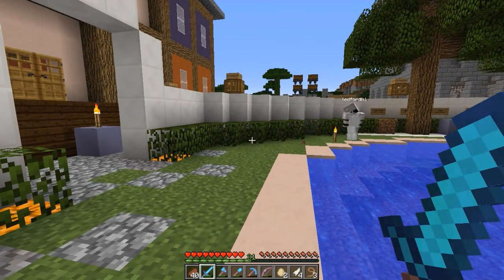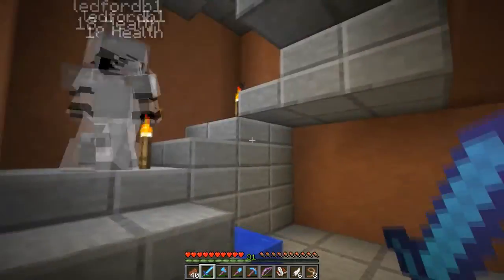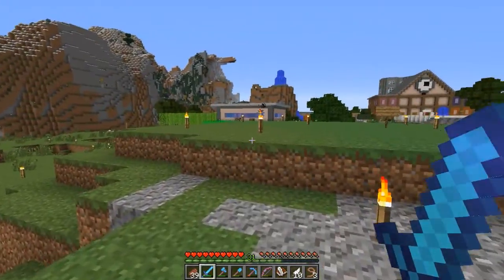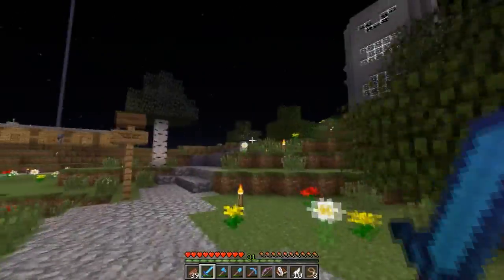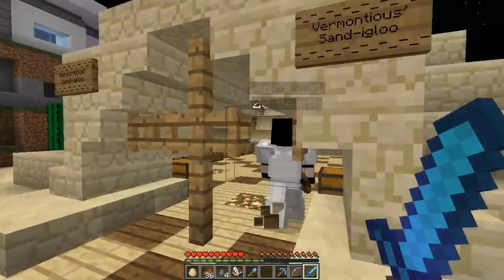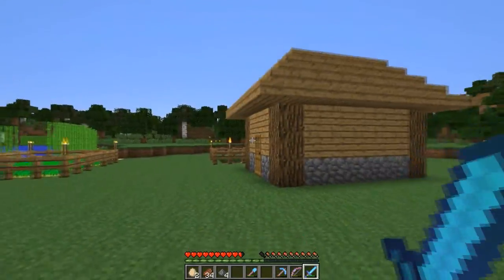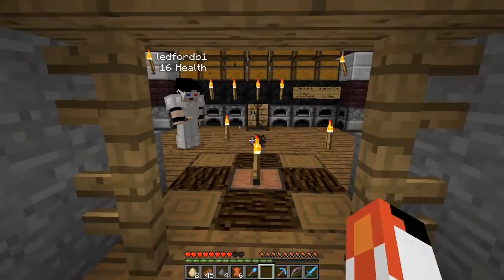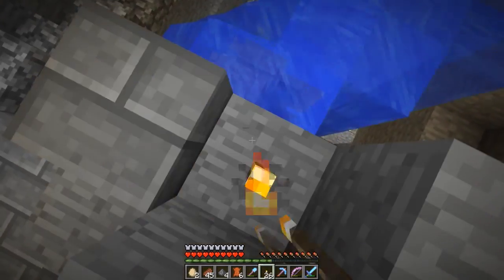Kevin Server - Ep.13 - Turtle Tour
(Will be checked every 3-5 days, be patient!)